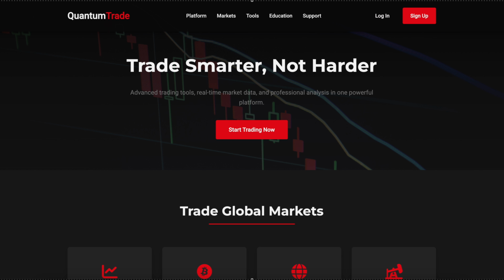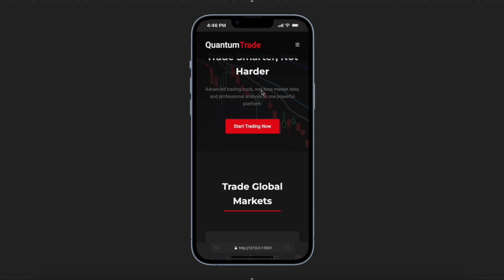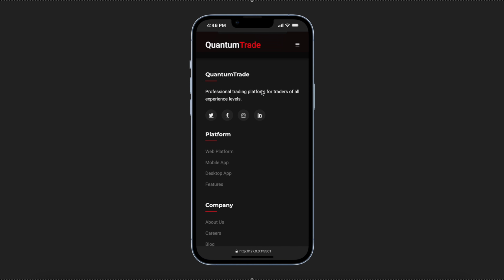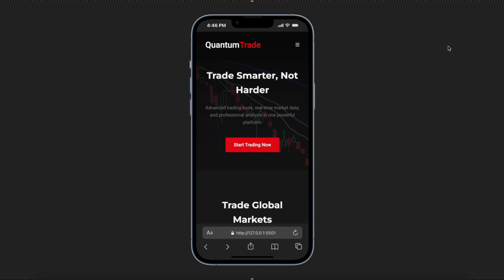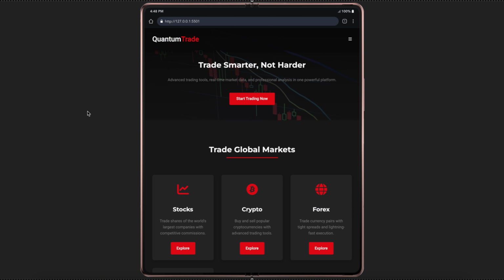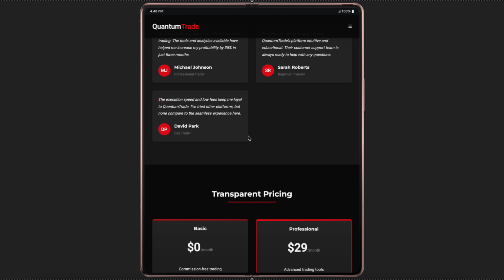How To Make Cryptocurrency Website In HTML CSS only | 2025 | Website using html and css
How To Make Cryptocurrency Website In HTML CSS only | 2025 | website using html and css | website using html css and js | portfolio website | website kaise banaye | Cryptocurrency Website using html and css

It really means a lot to us and helps our channel reach more people.

Thank you for your support, and we look forward to bringing you more valuable content in the future.